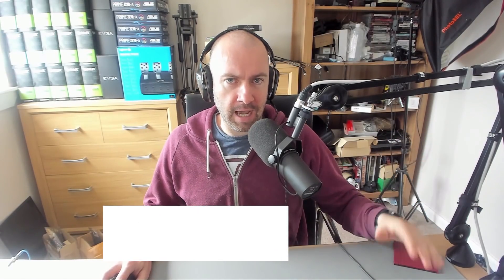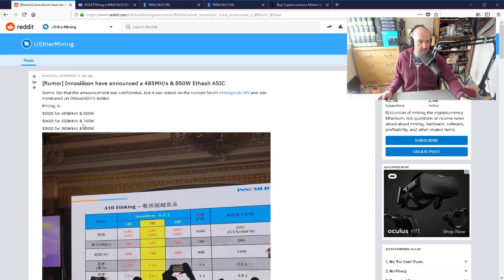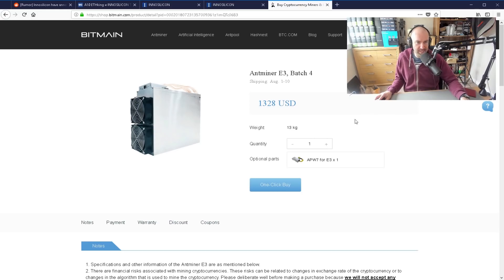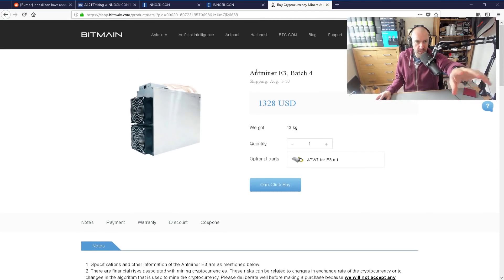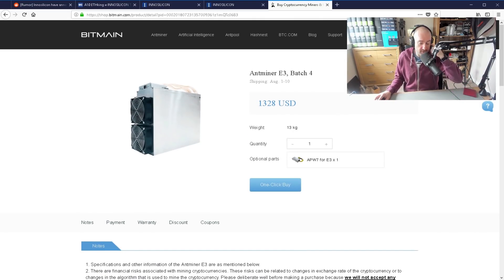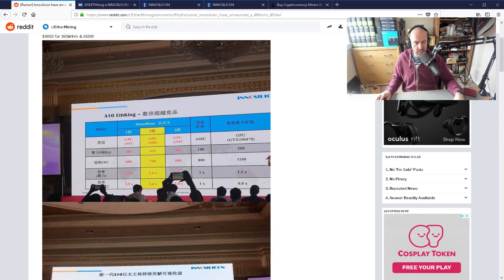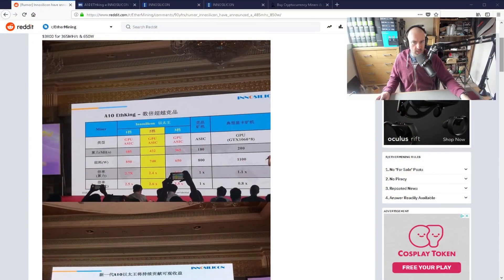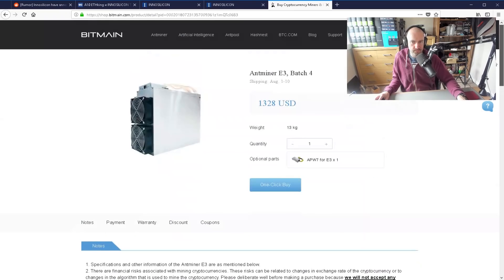Innosilicon A10 EthKing ASIC Miner Will Do EtHash at 485MHs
The Innosilicon A10 EthKing is an upcoming EtHash ASIC miner that is much more efficient that Bitmain's Antminer E3.

What's your thoughts on this?

* Hat tip to dooloowoohoo who brought this to my attention :)

Kevin

Trezor

KeepKey